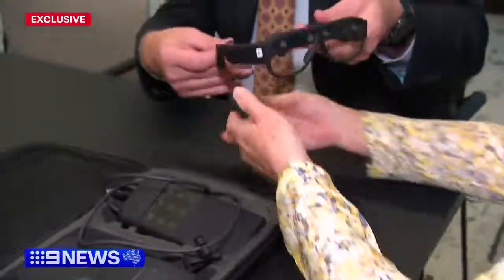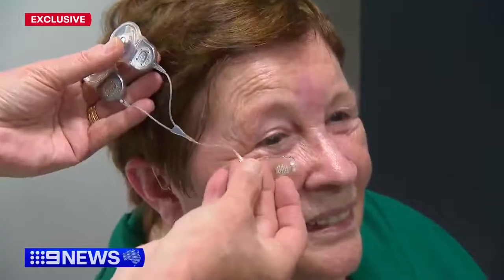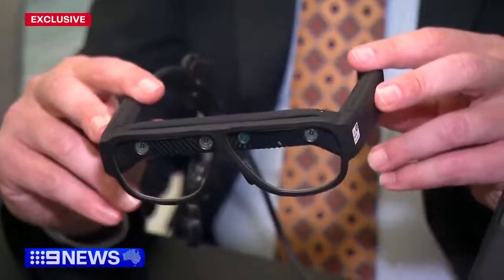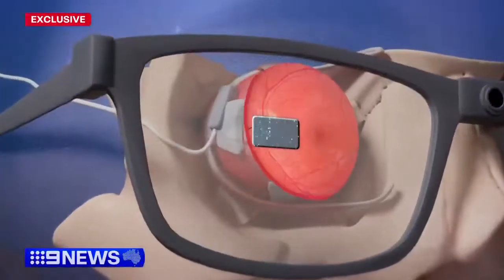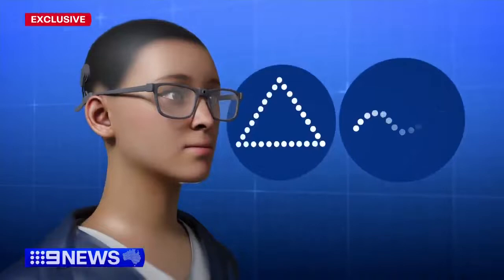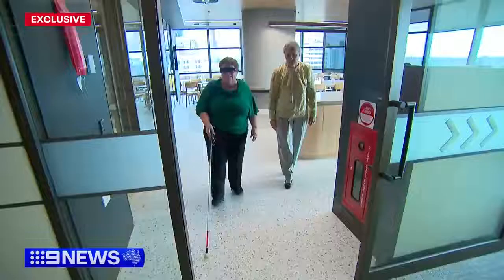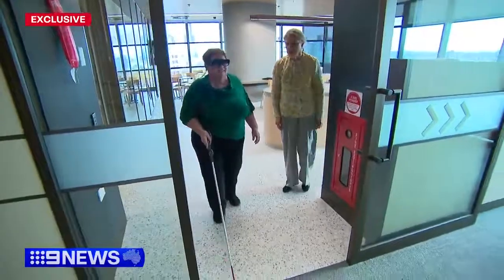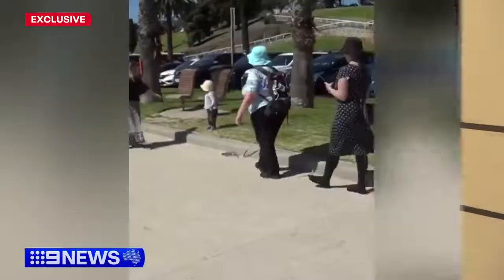Ch9 News Coverage - Bionic Eye (Second Generation Clinical Trial)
Bionic eye trial reveals substantial vision improvements over two and a half years.

Professor James Fallon (Bionics Institute), Associate Professor Penny Allen (CERA) and a patient speak with Ch9 News about the impact of vision enabling technologies (6 June 2024)